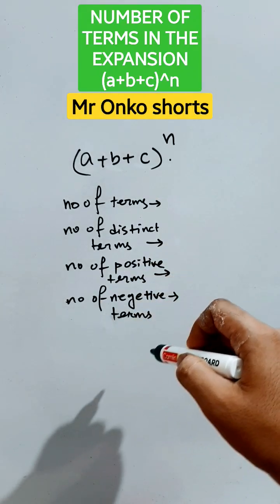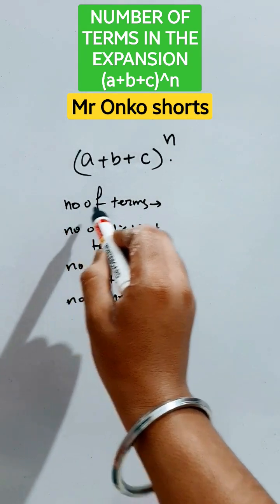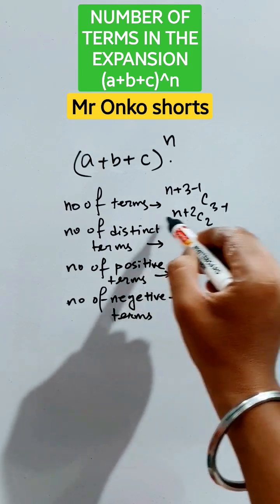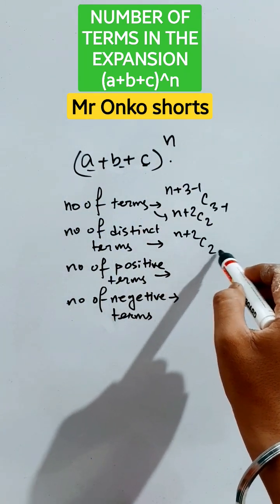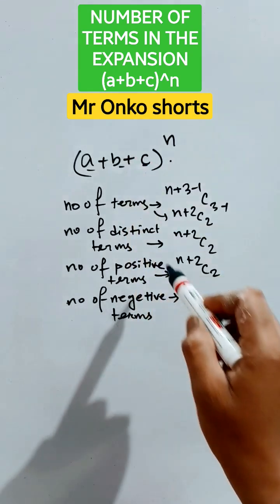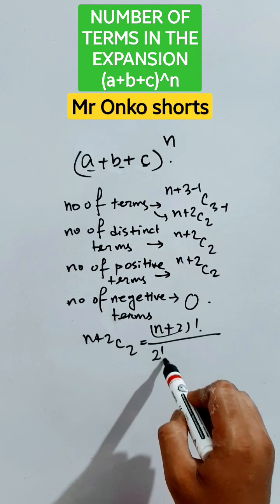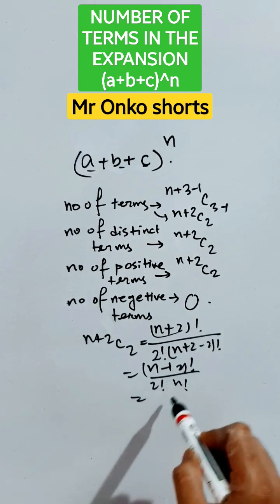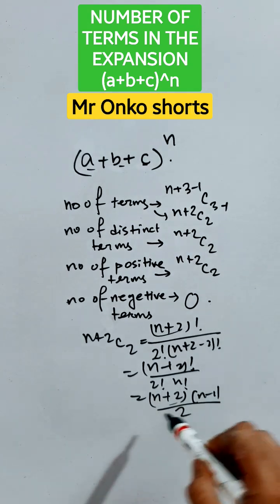😍🔥🎯Number of terms in the expansion of (a+b+c)^n❤️‍🔥🔥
here we are going to learn the number of terms in such given expansion

Class 12
Class 11
class 10
class 9
Class 8
Class 7
Class 6
Class 5
Class 4
Class 3
important math's information
easy tricks
learning mathematics
times table trick
Addition tricks
multiplication tricks
Subtraction tricks
division tricks
fraction tricks
algebra tricks
math magic